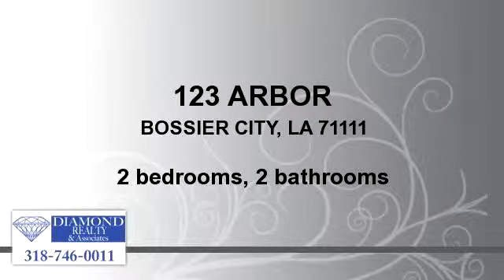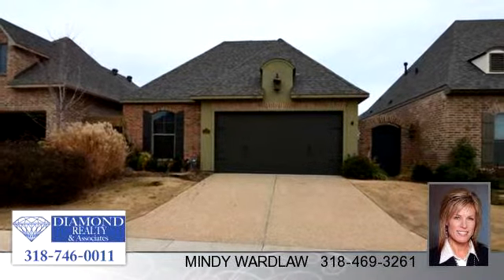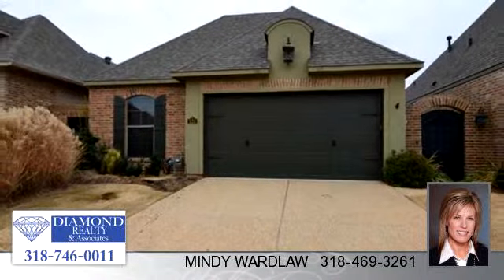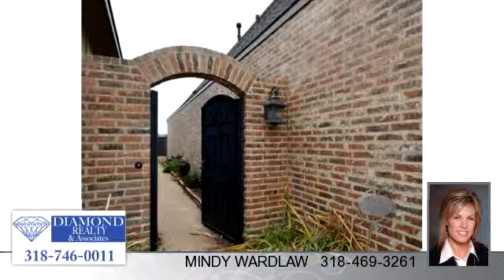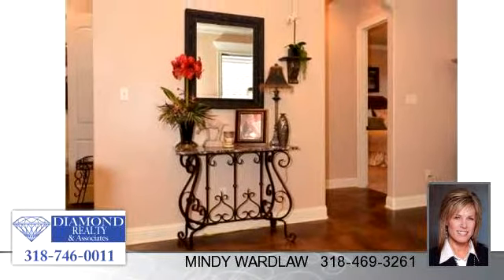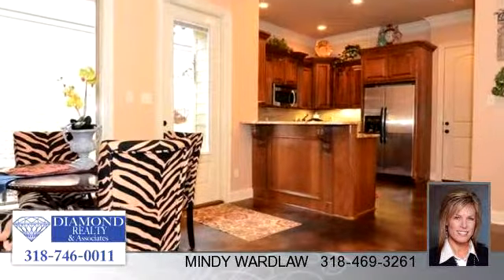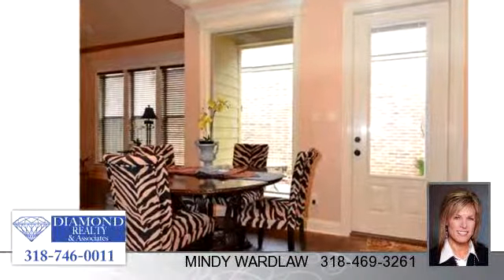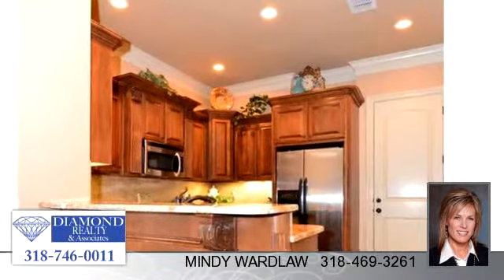Residential for sale - 123 ARBOR, BOSSIER CITY, LA 71111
BEAUTIFUL CUSTOM BUILT LUXURIOUS "NO AMENITIES SPARED" IN THIS COURTYARD HOME LOCATED IN THE FABULOUS GATED COMMUNITY, THE CROSSING AT WEMPLE IN NORTH BOSSIER*STAINLESS STEEL APPLIANCES, GORGEOUS GRANITE THROUGH OUT, TUMBLED STONE BACK SPLASH, 10FT BOXED/CATHEDRAL CEILINGS, AMAZING STAINED CONCRETE FLRS, HM OFFICE, SURROUND SOUND, FULL SECURITY SYSTEM, 6FT WHIRLPOOL TUB, HUGE MASTER SHOWER*FULLY LANDSCAPED LAWN AND COURTYARD W/SPRINKLER SYSTEM*CONTACT CO-LIST FOR DETAILS*SEE AGENTS REMARKS$$

Bedrooms: 2
Bathrooms: 2 bathrooms
Square Feet: 1417
Price: $209,999

MLS ID: N152256

07/03/2014 12:21:29 am

Last modified: